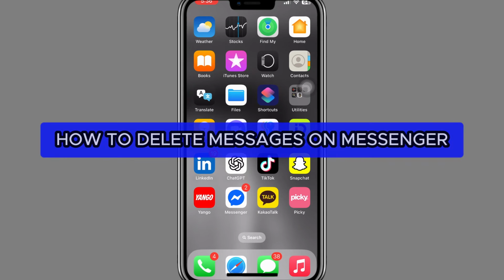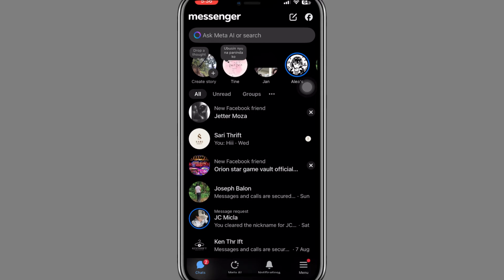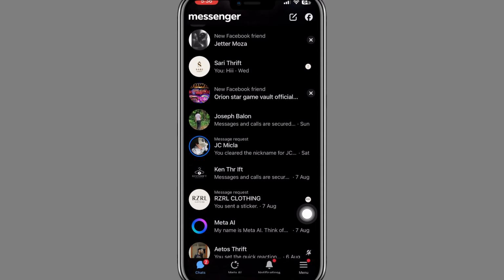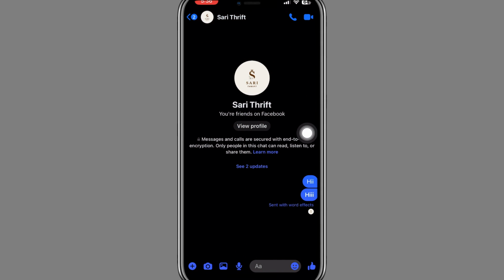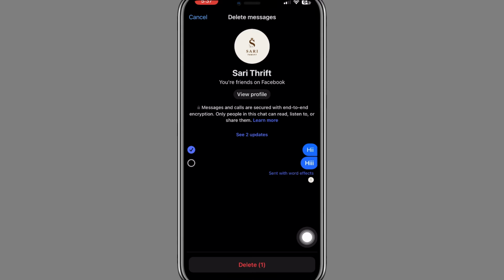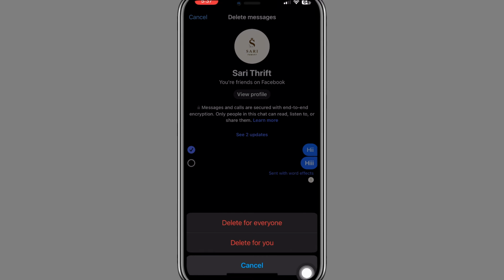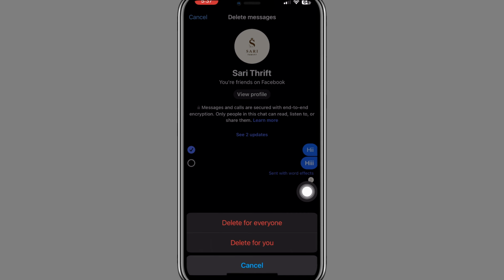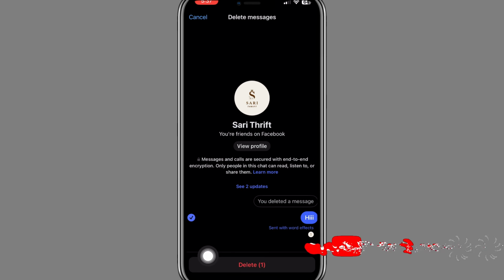How to Delete Messages on Messenger 2025?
Need to remove a message you sent on Messenger? Whether it’s a typo, the wrong chat, or just cleaning up your conversation, deleting messages is quick and simple. In this step-by-step tutorial, we’ll show you how to delete messages on Messenger from both mobile and desktop, including how to unsend a message so it disappears for everyone. Keep your chats tidy and mistake-free with Messenger’s delete feature!